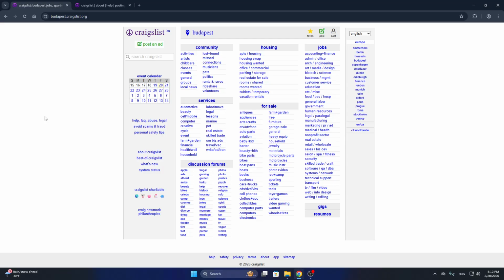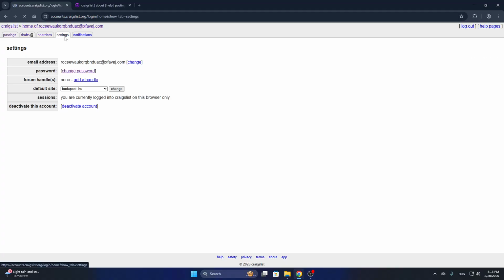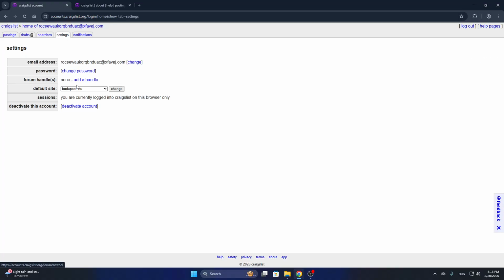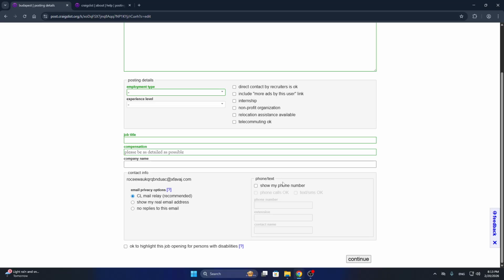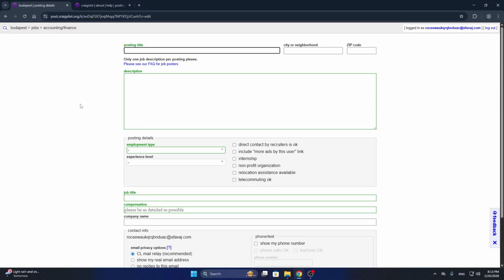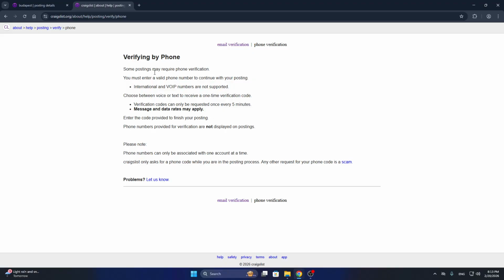How To Verify Your Craigslist Phone Number ! Tutorial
Today we talk about verify your craigslist phone number,phone verified accounts,craigslist phone,craigslist phone verification